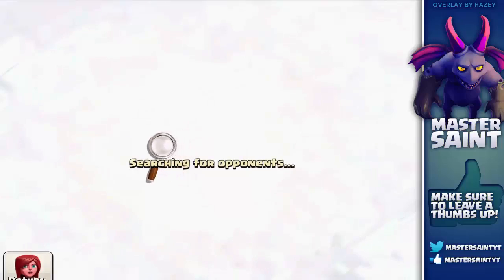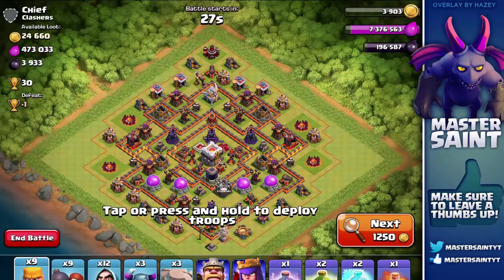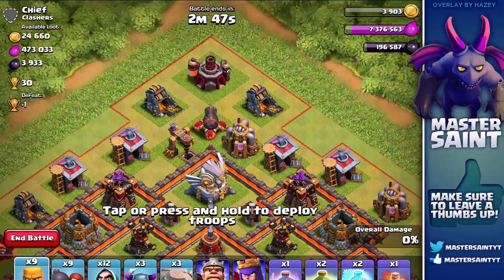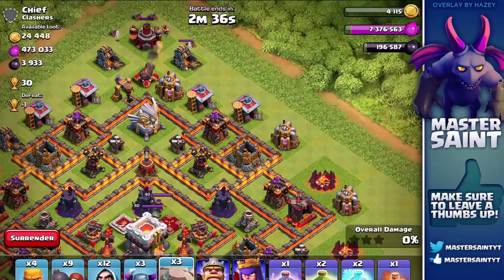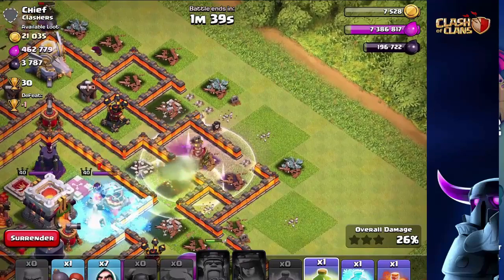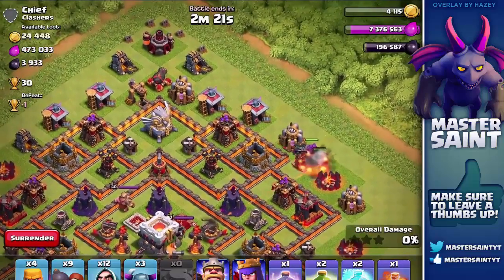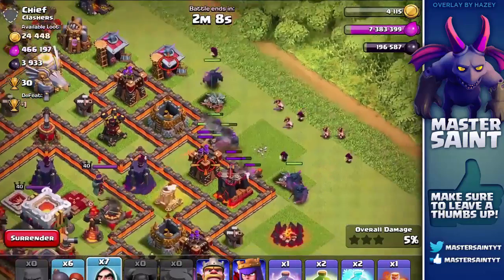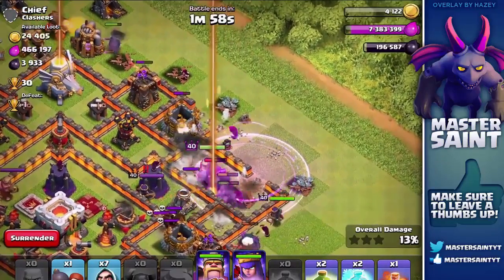Clash Of Clans - TOWN HALL 11 UPDATE GAMEPLAY 2015! (CoC New TH11 Defense + Hero!)